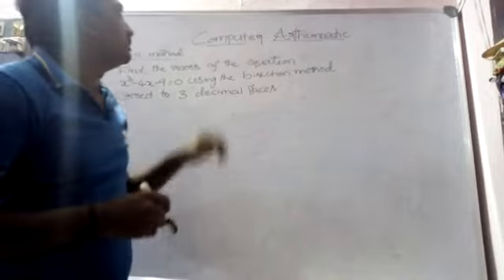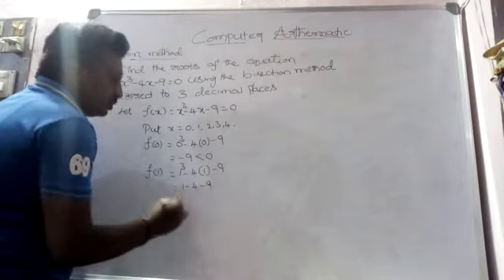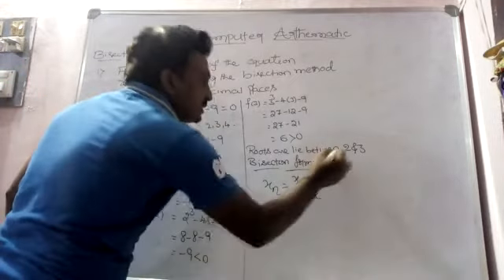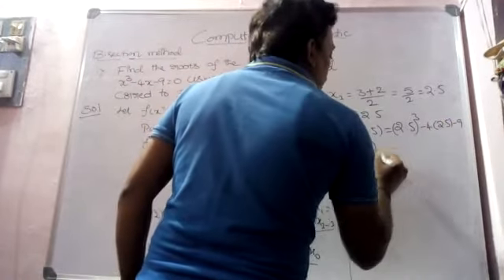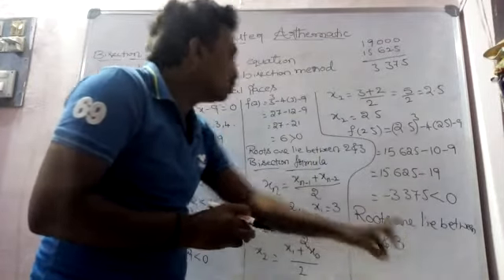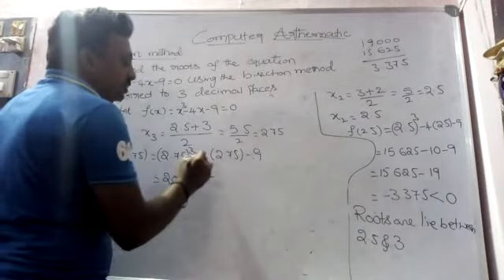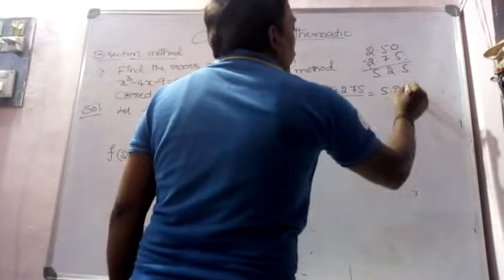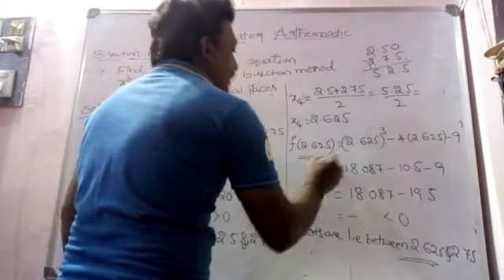Computer Arithmetic BCA 4th sem maths